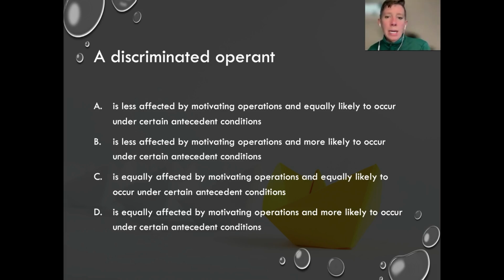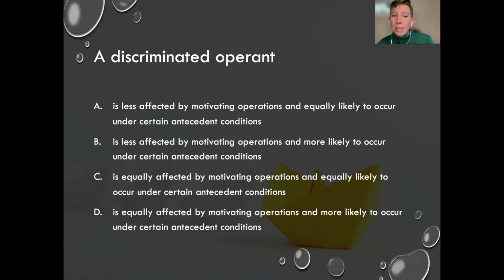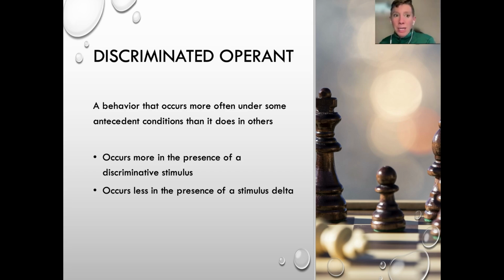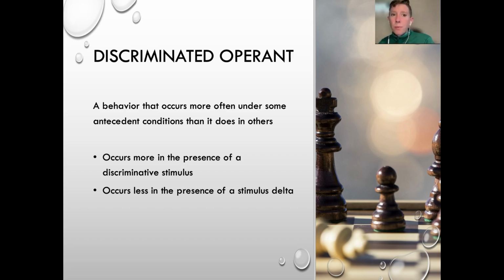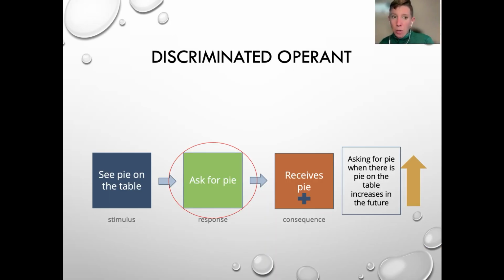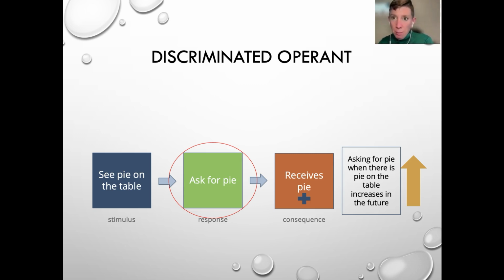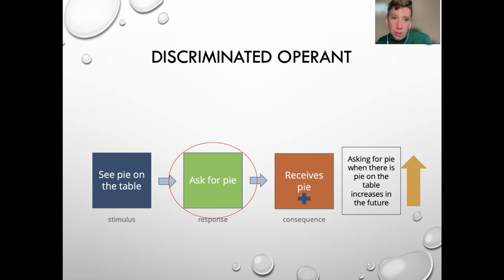G.13 Identify examples of stimulus discrimination Q1